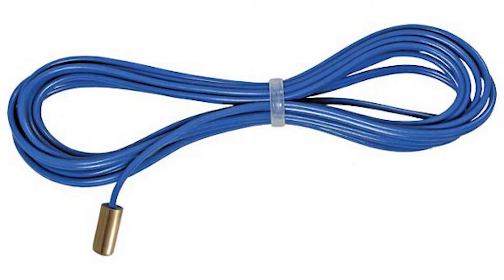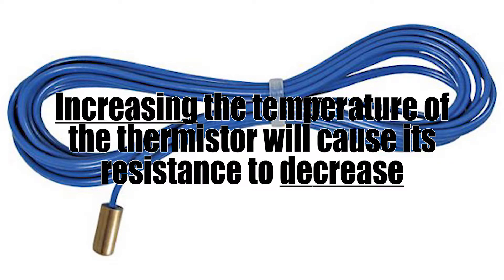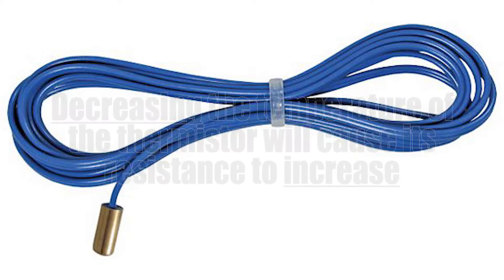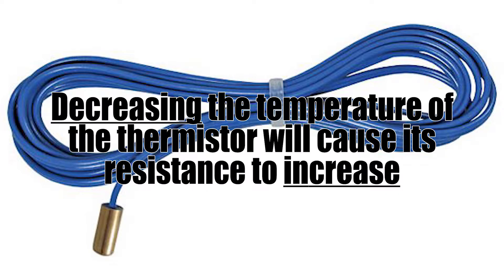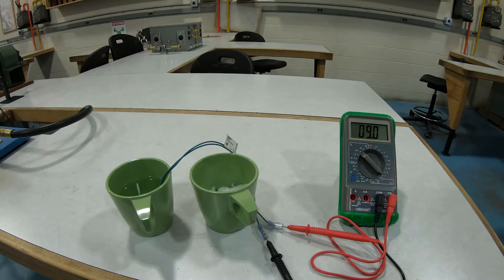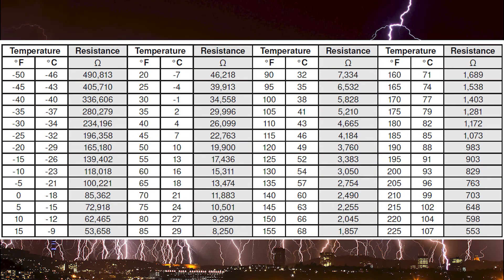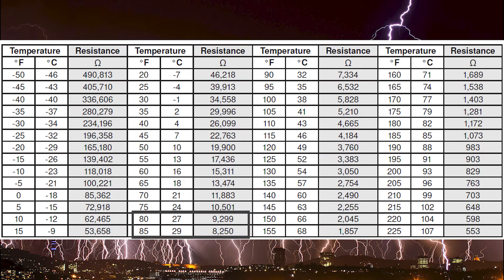Gas Controls - Part:3 The Thermistor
This video describes thermistors and how they work in a heating system.